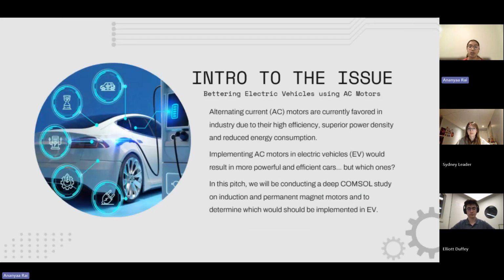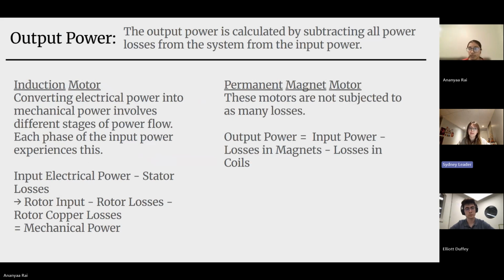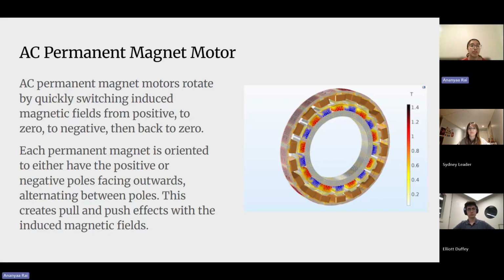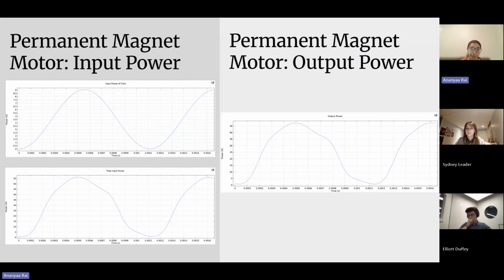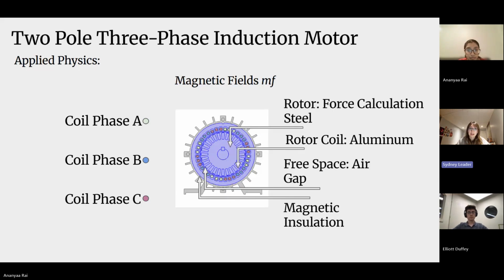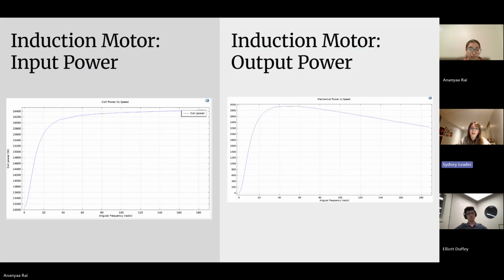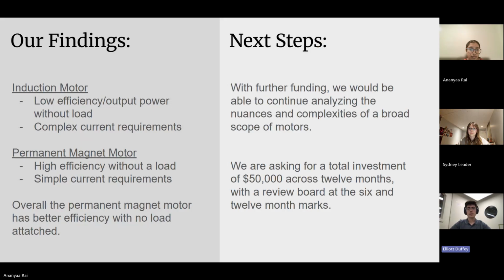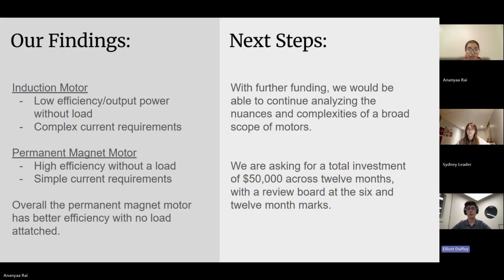Permanent Magnet vs Induction Motors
By: Elliot Duffey, Sydney Leader, & Ananyaa Rai